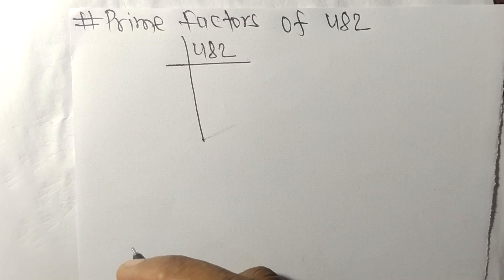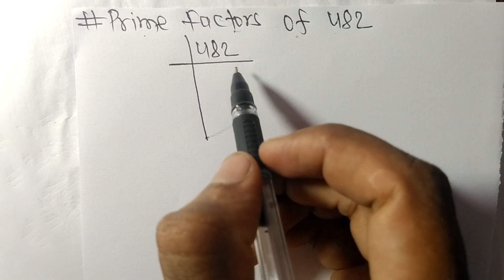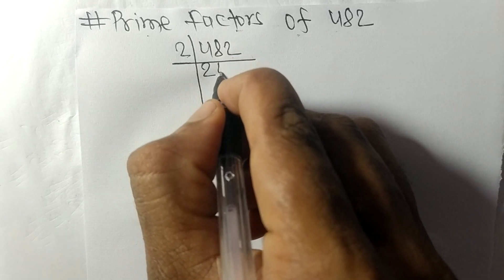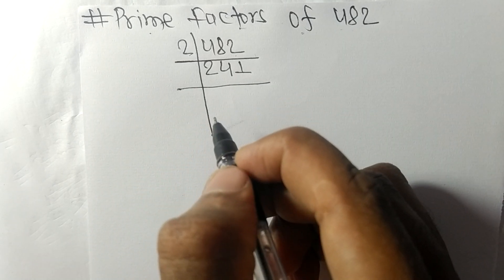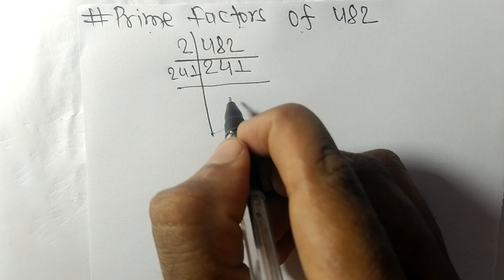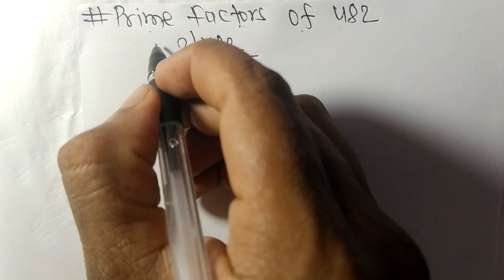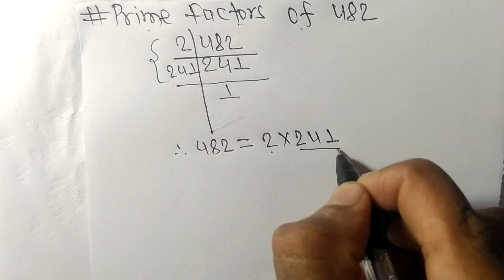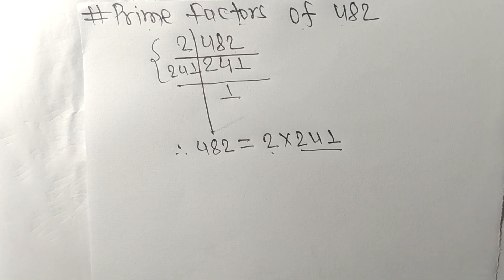Prime factors of 482